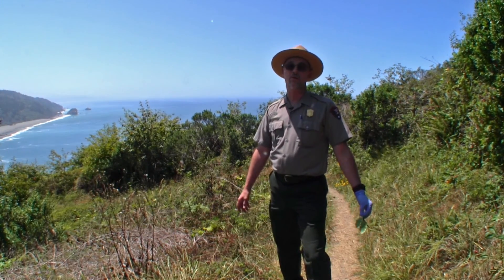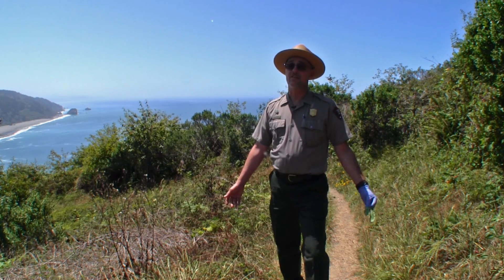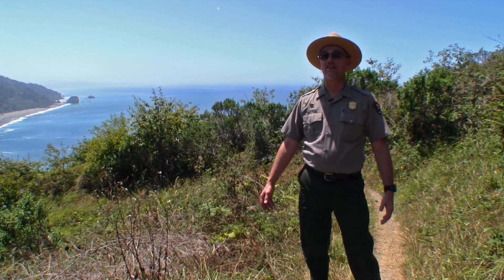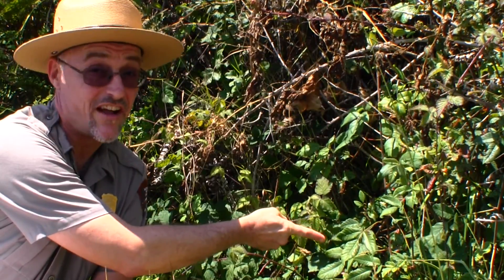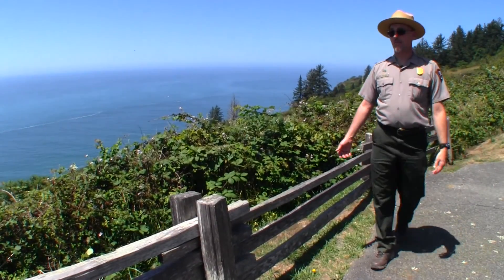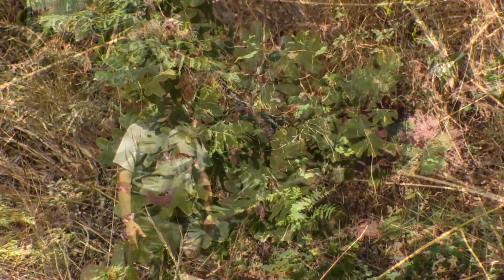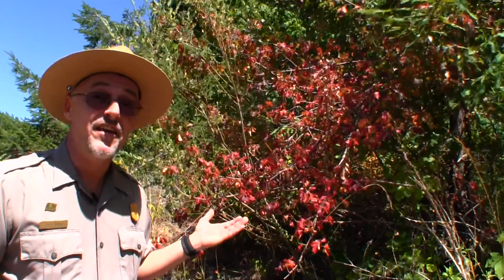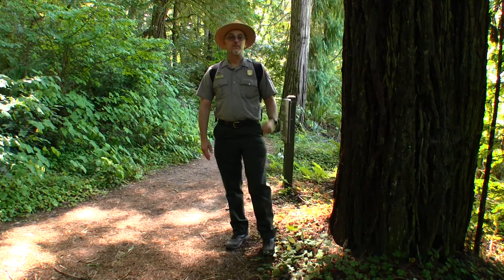Redwood Ranger Minute: Respect Leaves of Three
Ranger Steve helps you discover how to play it safe around Poison Oak (Toxicodendron diversilobum) while hiking the trails at Redwood National and State Parks.